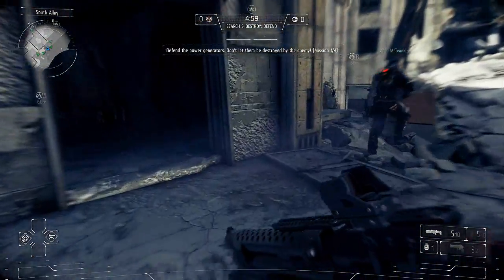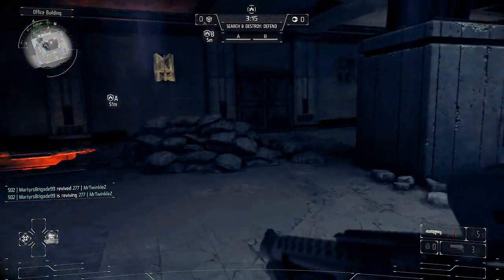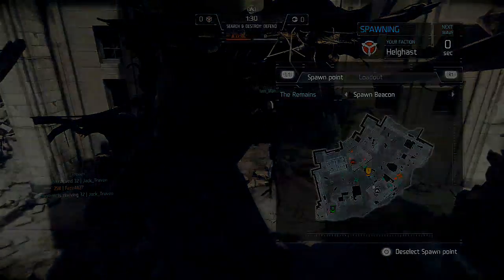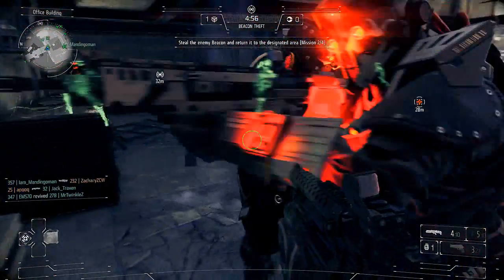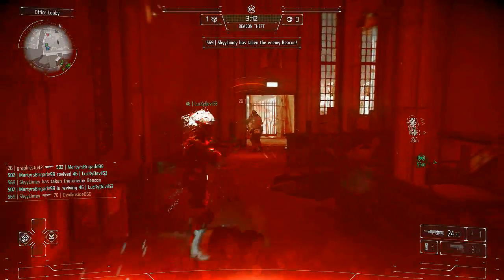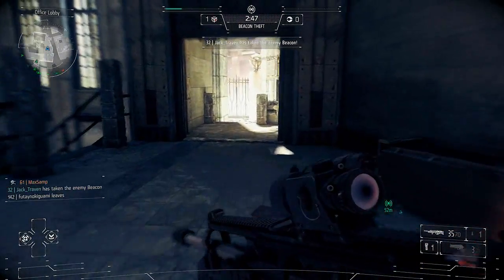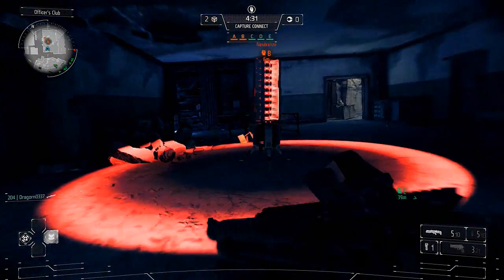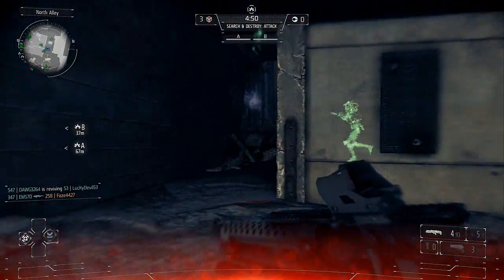Killzone Shadow Fall Multiplayer: Support is all about being a team player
Don't forget to change the quality settings to 720p, enjoy!